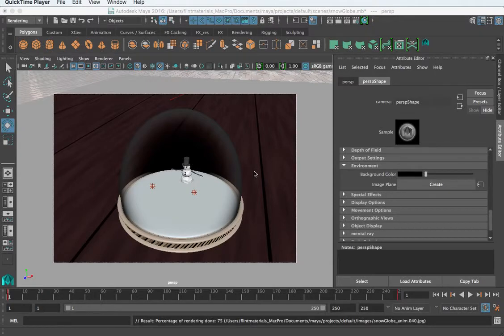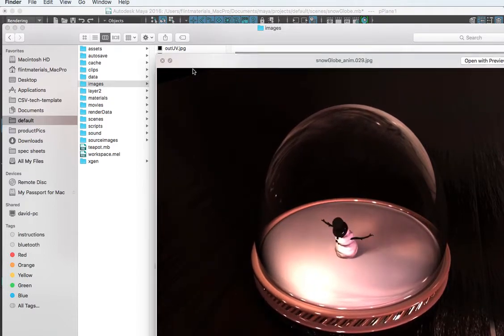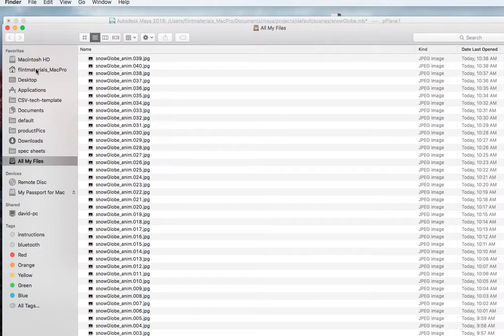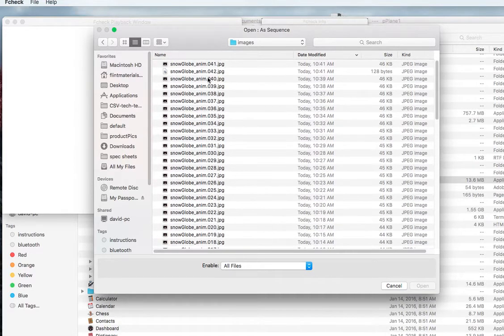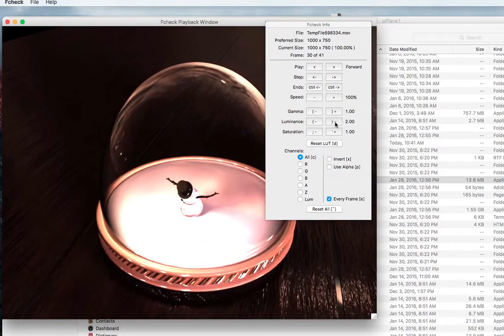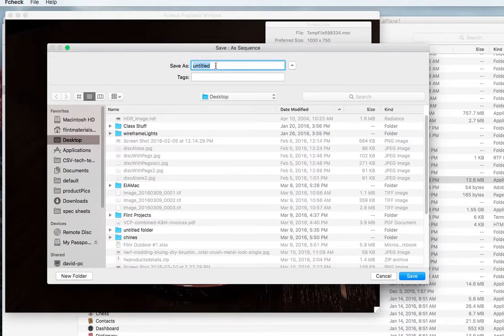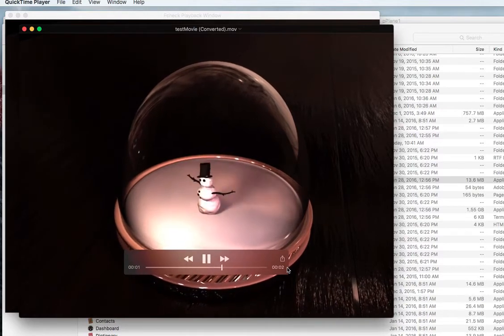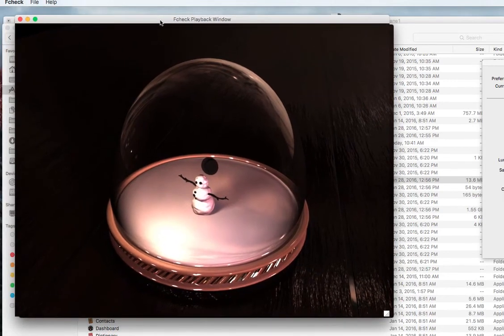Mideterm - Image Sequence to Movie using Maya Fcheck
Convert image sequence to .mov movie format. This only works on a Mac.